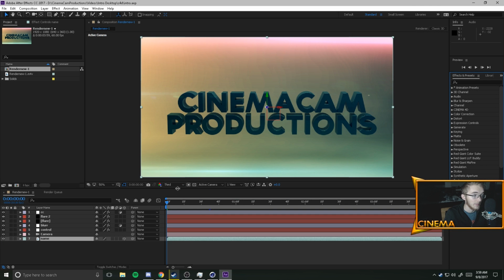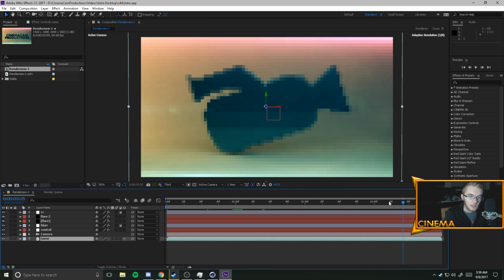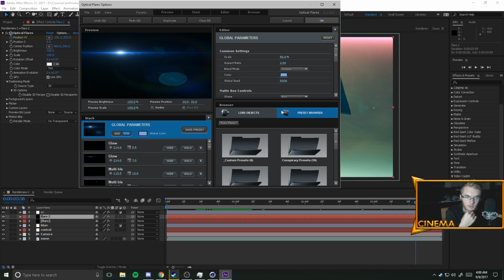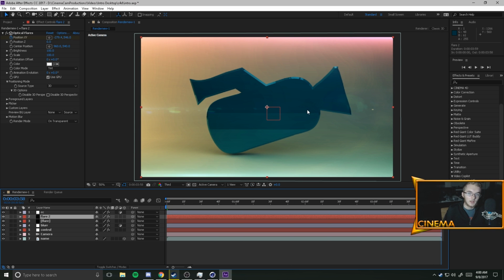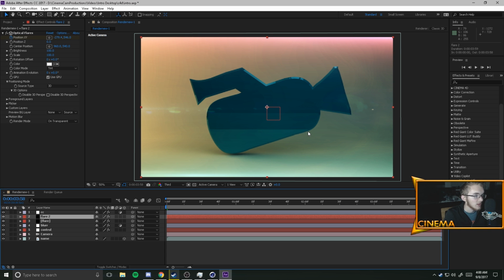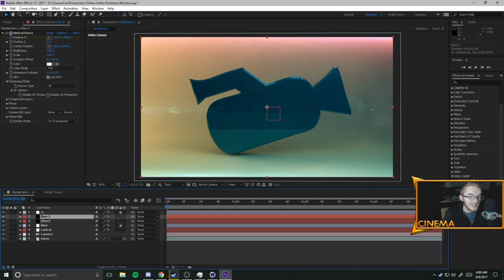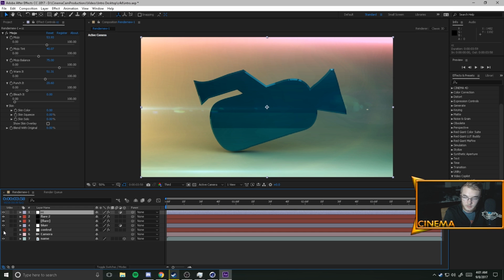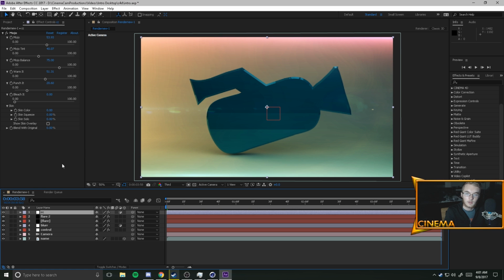My New Awesome Intro 2.0!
thanks Chchcheck it out for the help in making this!

Hey Guys! Make Sure You Give That Like Button a Good Render!

My Computer Specs:
Processor (CPU): Intel Core i5-4690K 3.5GHz Quad-Core Processor
CPU Cooler: Cooler Master Hyper 212
MotherBoard: ASRock H97M PRO4 Micro ATX LGA1150
Memory: 16GB Corsair Vengeance DDR3-1600 Memory
SSD: PNY CS1111 240GB 2.5"
HDD: Seagate Barracuda 1TB 3.5" 7200RPM
Video Card: MSI GeForce GTX 970 GAMING 4G
Case: Deepcool TESSERACT SW ATX Mid Tower Case
Power Supply: EVGA 500W 80+ Bronze Certified